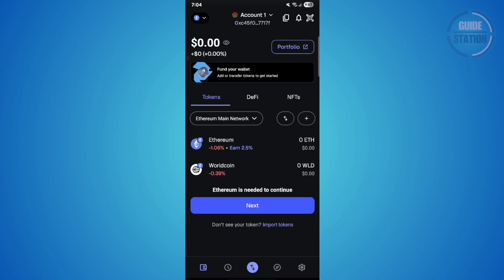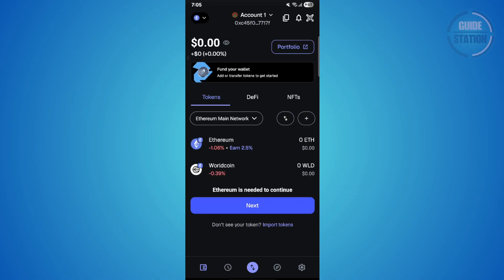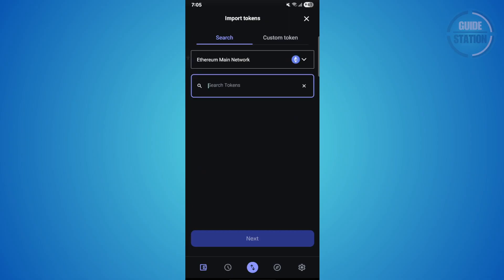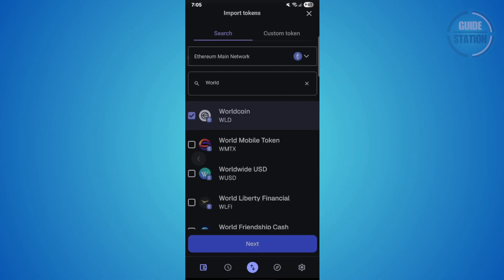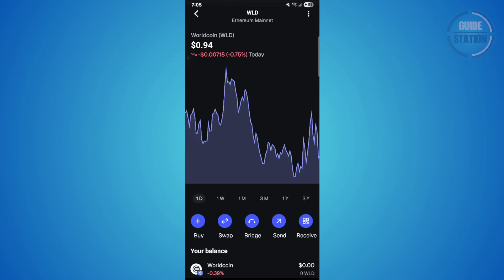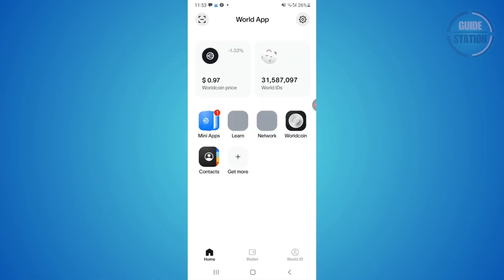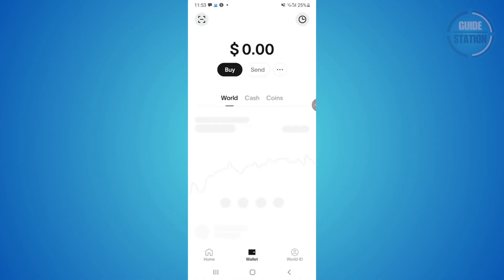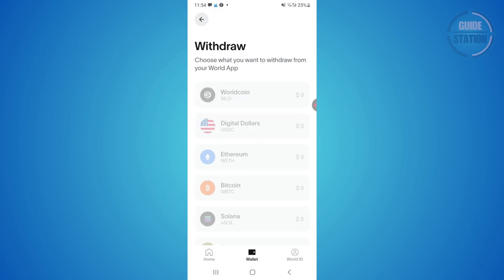How To Transfer Worldcoin To MetaMask- Step By Step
How do I transfer Worldcoin to MetaMask? In this video tutorial, I’ll show you how to send your WLD tokens into your MetaMask wallet. Enjoy!